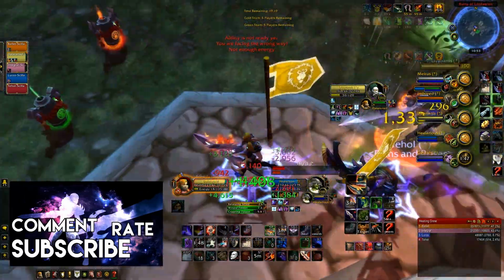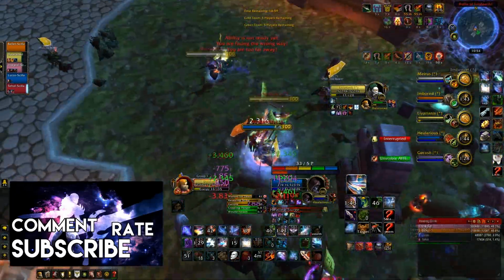How To Play Defensively (Rogue Arena) - (Combat Rogue PvP) Warlords of Draenor 6.0.3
Playing Defensive is important in Arenas and BGs, but its not an easy concept to pick up as a Rogue. There are a few tricks to mess with. Chose to use this game of 5v5 where I got trained like a Dog to show how I played and reacted in the situation that I was put into. Hope you enjoy and hope you learn a thing-or-two!

TOP DONATORS: Ilpilgrim-60$, BGDominate/Lee-$10, Ziiimzooon-$10, Kelron87-$10, Tenre-$5. Håkon S.-$5 Thank you for your donations, they all are going into improving the channel and the stream :)